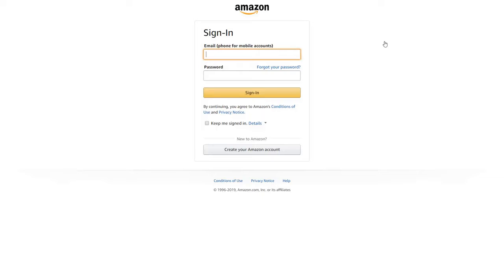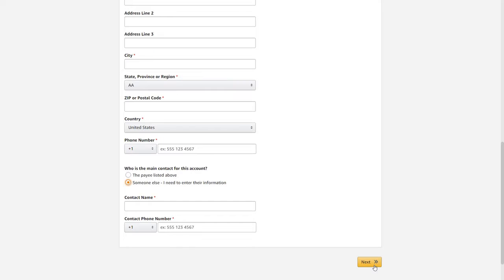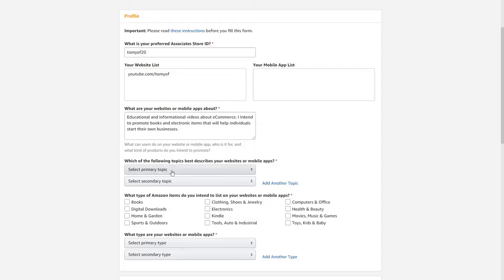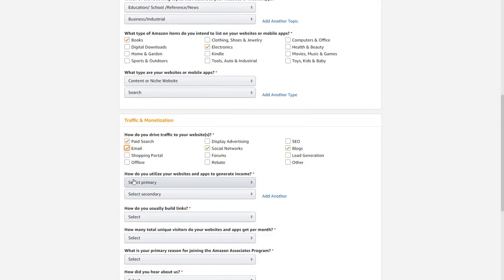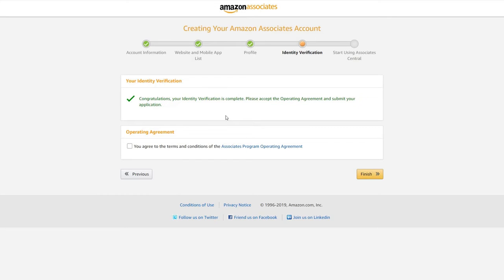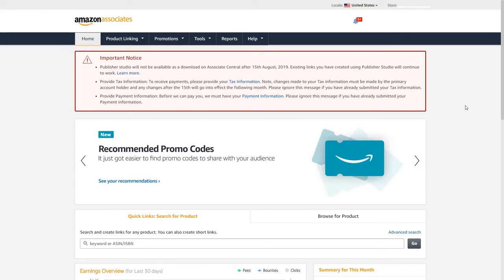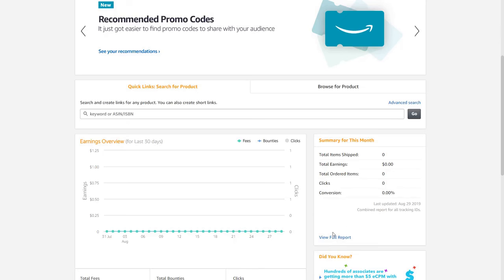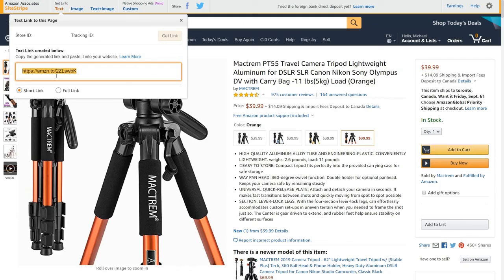How To Create Amazon Affiliate Associates Marketing Program Account Step-By-Step Tutorial 2022